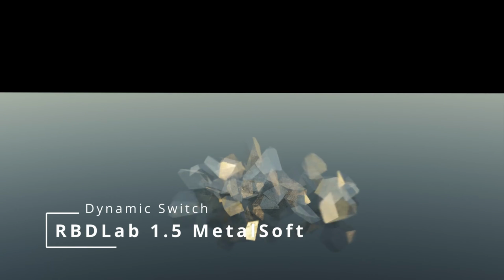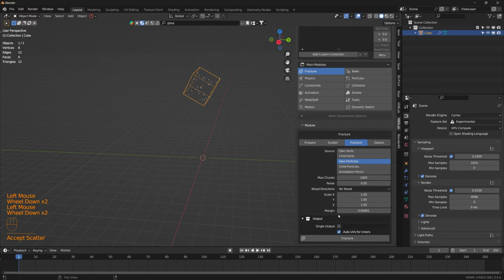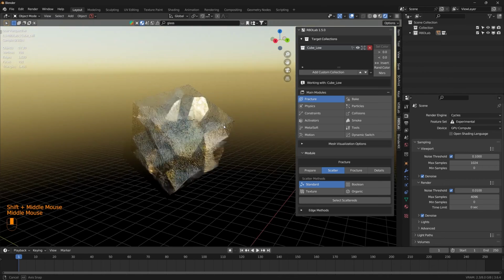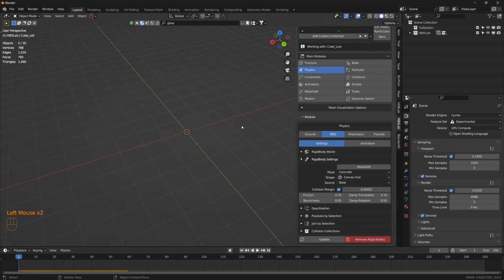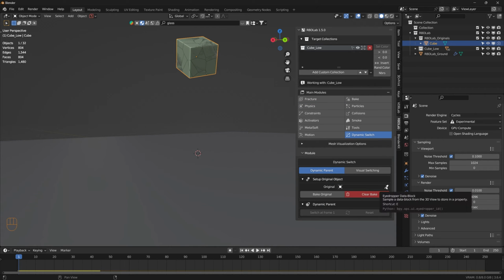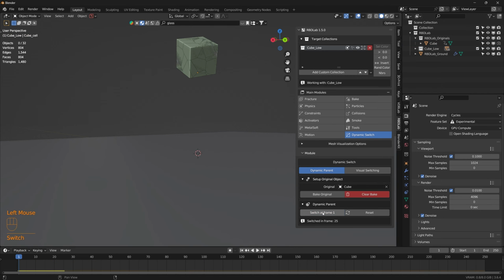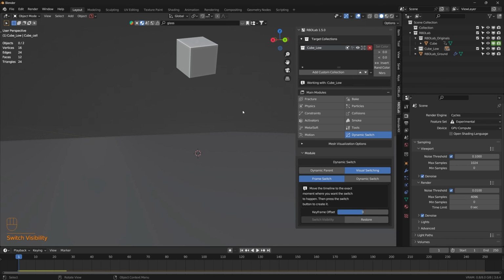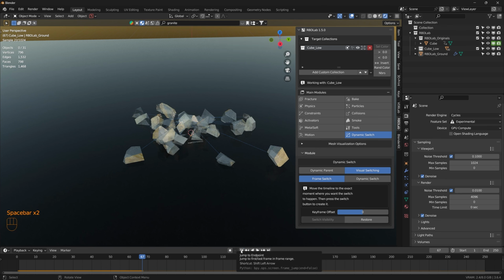RBDLab 1.5 MetalSoft - Dynamic Switch Tutorial